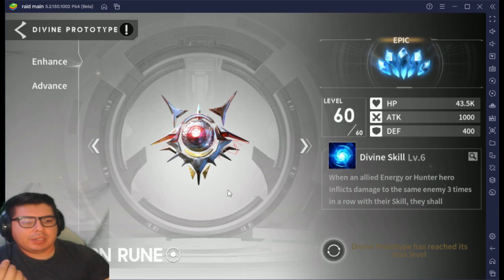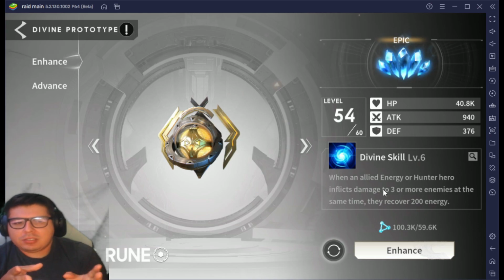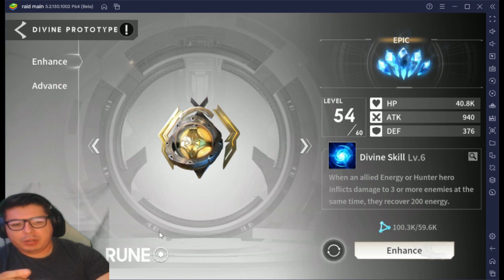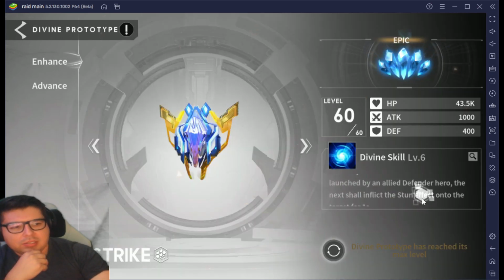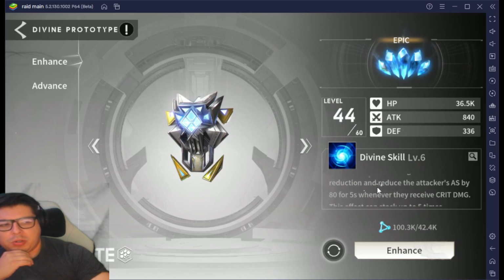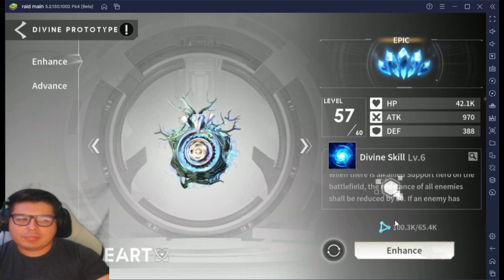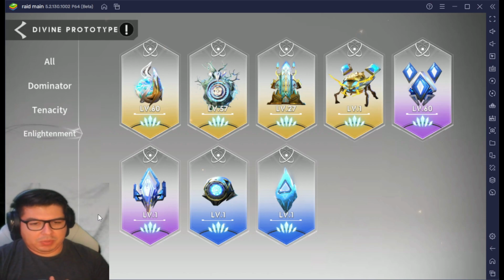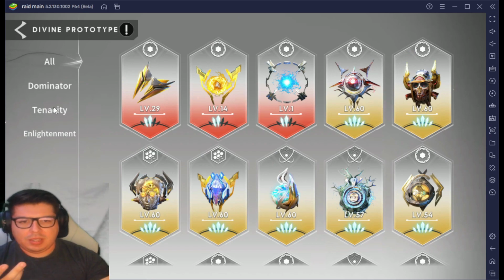Eternal Evolution Best Prototypes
Hi guys today im Going to go over the top Prototypes i use and what you should maybe use.